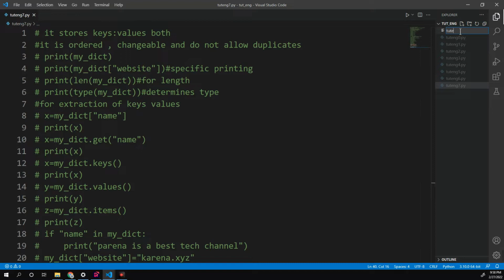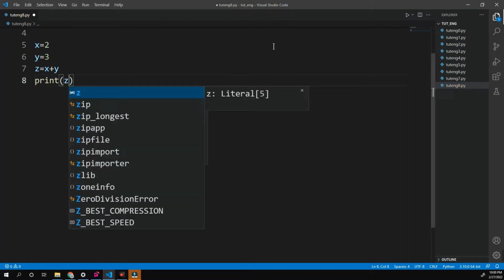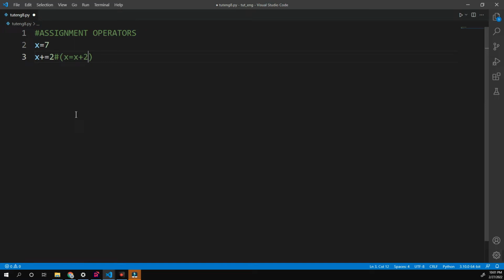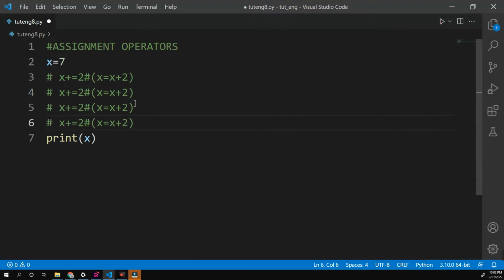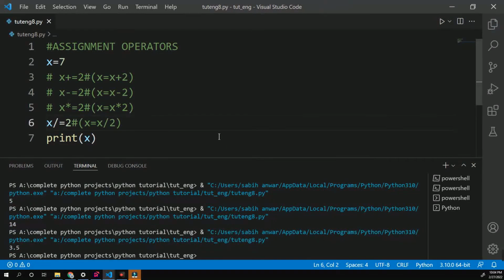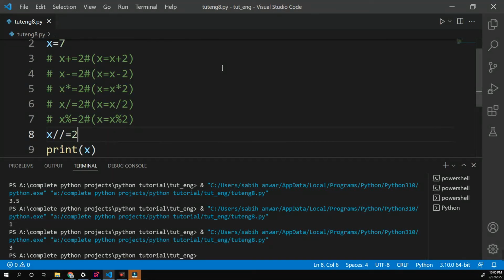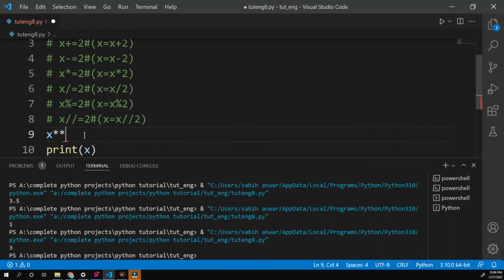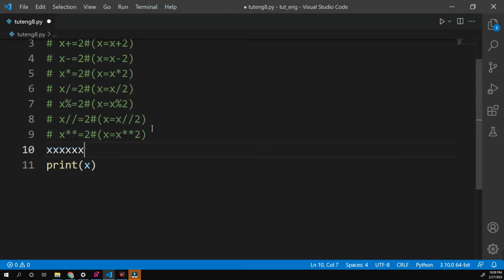Assignment operators in Python in English : Python tutorial .#9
This video describes the Assignment operators in python in English